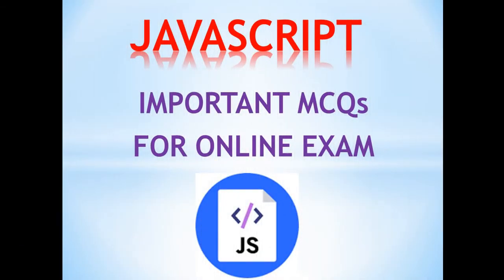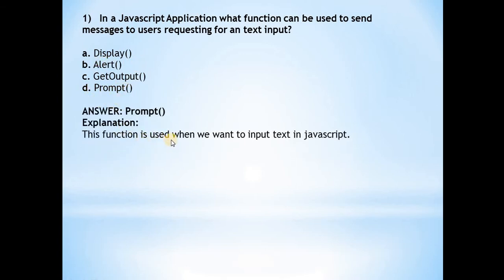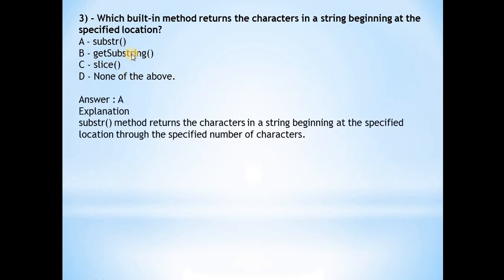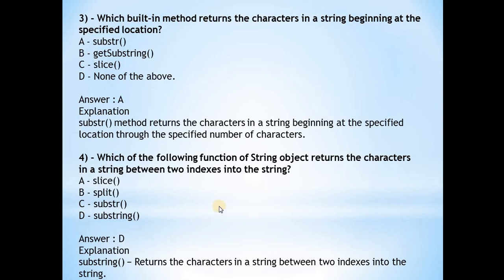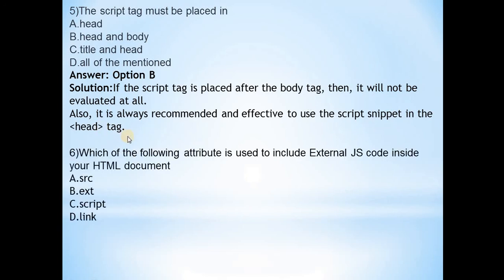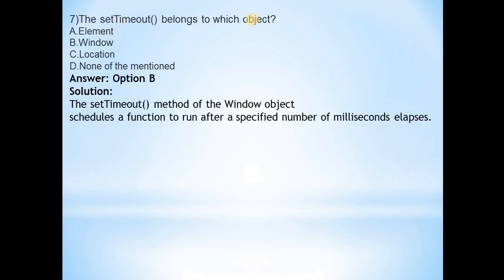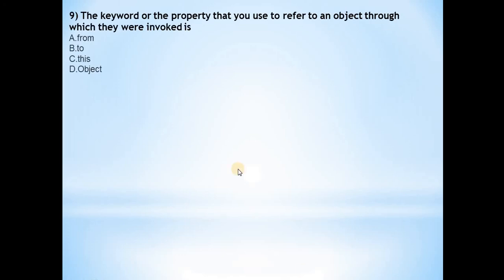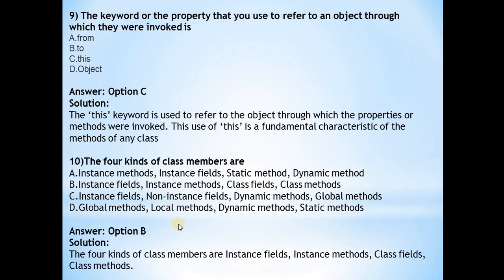Important mcqs on Javascript